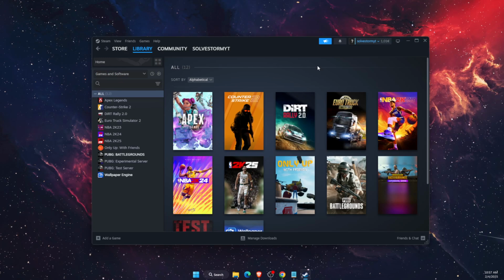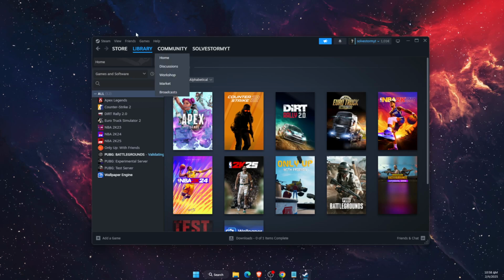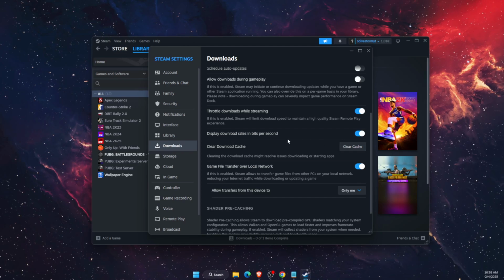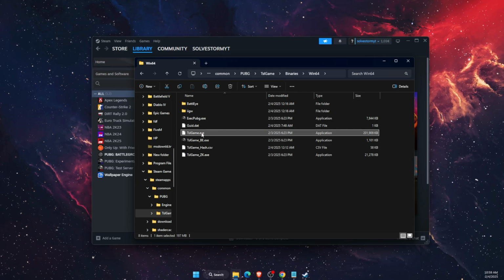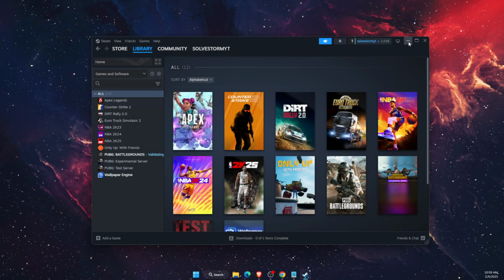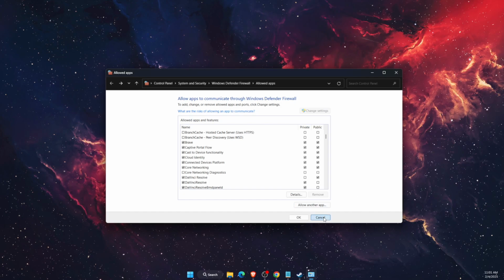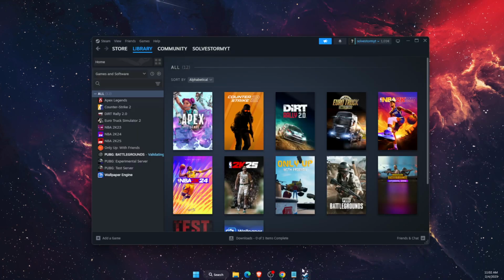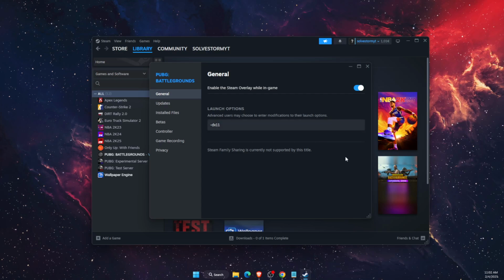How To Fix PUBG Battlegrounds Not Launching Or Starting On PC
In this video I show you How To Fix PUBG Battlegrounds Not Launching Or Starting On PC!